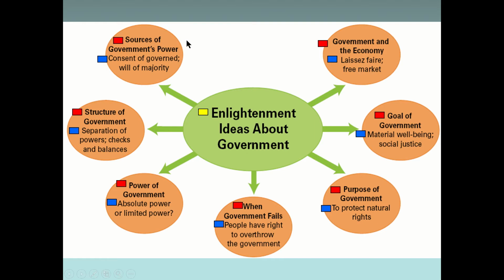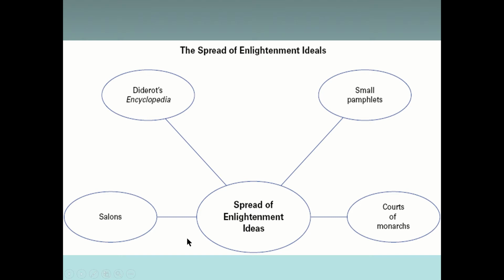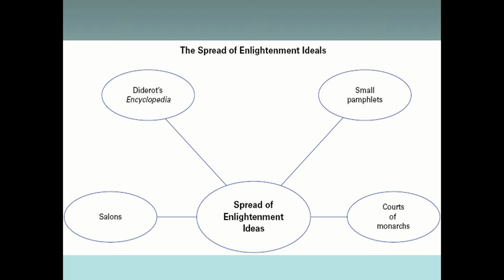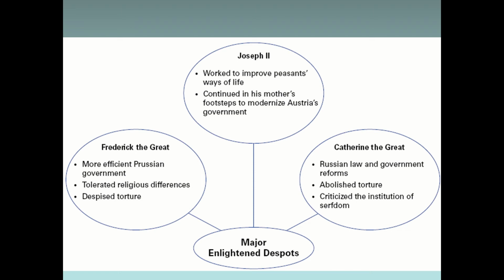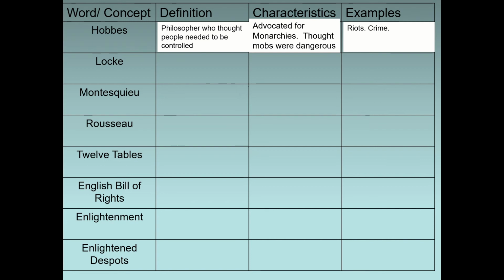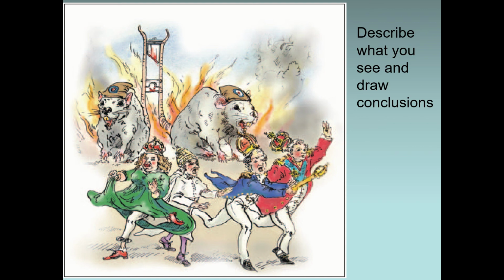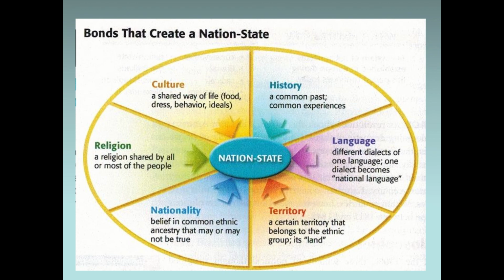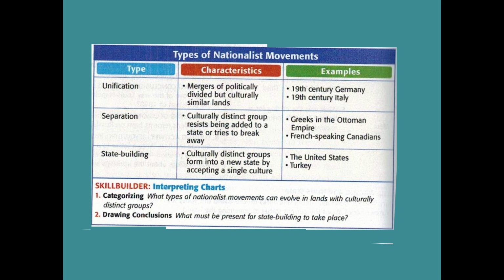WH Unit 2